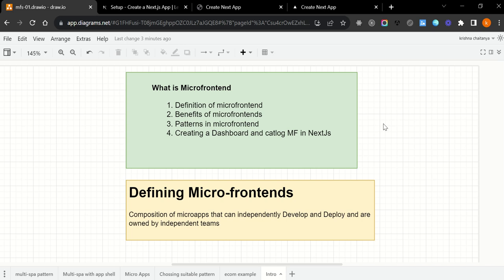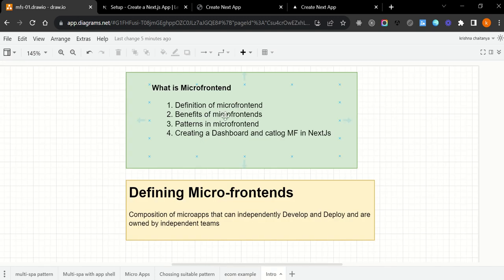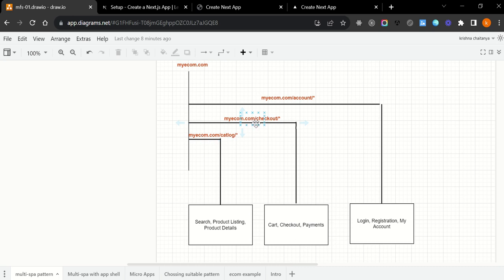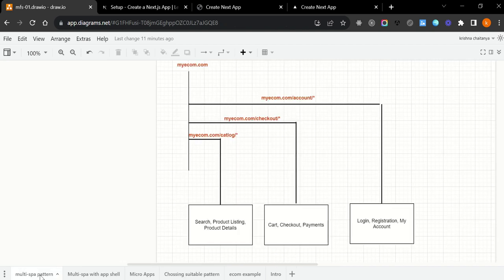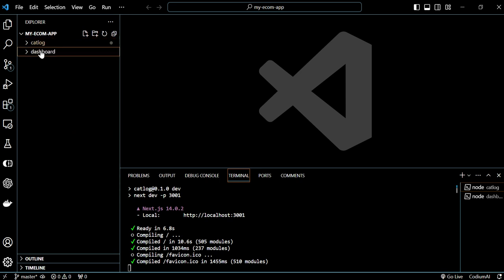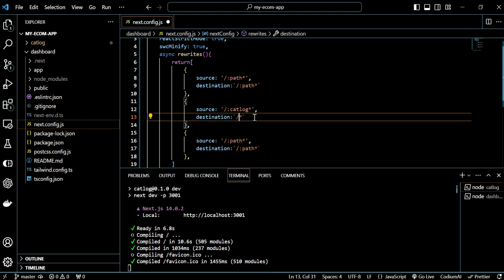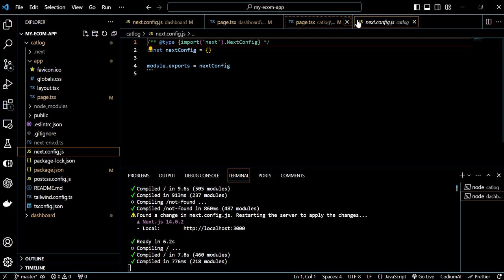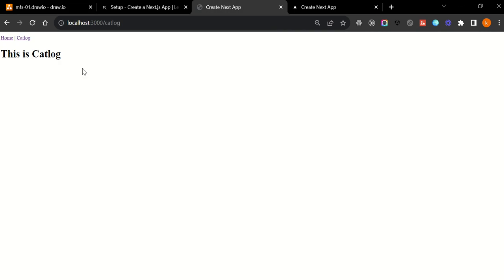Build Microfrontend with nextjs | Reactjs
Micro-frontends with Nextjs